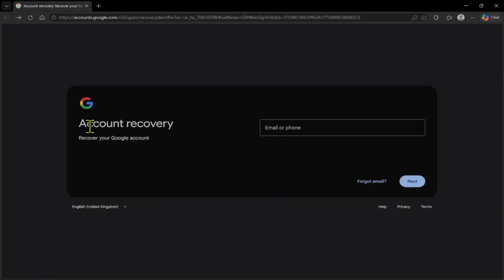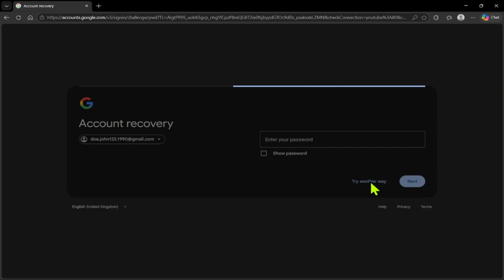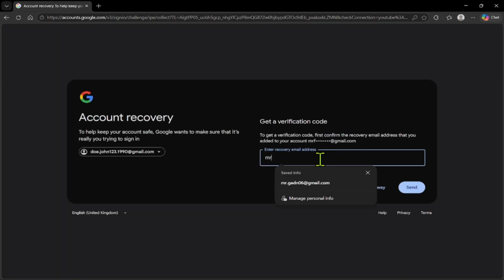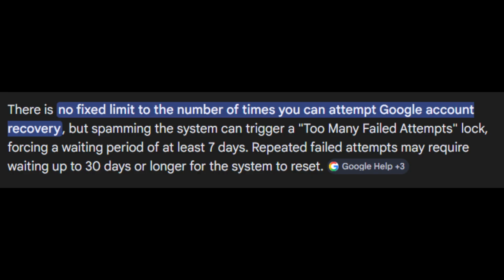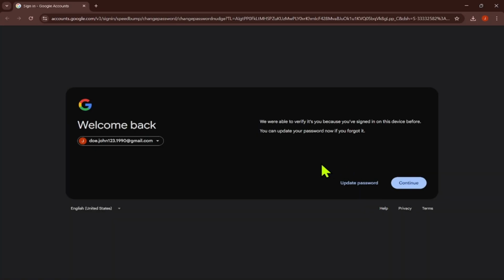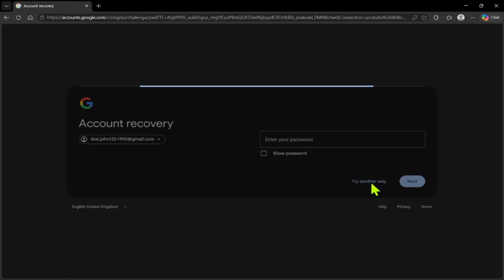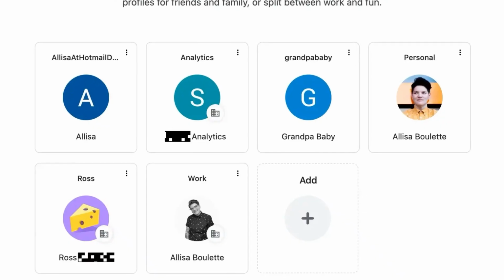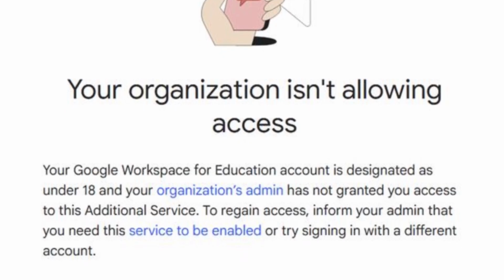How to Recover Gmail Account [2026 Full Guide]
In this video, I will show you how to navigate the official Google Account recovery process to regain access to your Gmail. You’ll learn how to successfully verify your identity and use Google’s security tools to bypass forgotten passwords or lost login credentials.

This Gmail account recovery tutorial will cover:
✅ Navigating the official Google Account recovery portal
✅ How to answer security questions effectively when you don't remember every detail
✅ The importance of using familiar devices, browsers, and locations for recovery
✅ Utilizing recovery emails and phone numbers to receive verification codes
✅ Managing the seven-day waiting period for recent security changes
✅ What to do if your account is managed by a work or school administrator

By the end of this video, you will know how to effectively use Google’s recovery steps to reclaim your account and secure it for the future.

If you’re searching for how to recover a Gmail account without a password, Gmail account recovery guide, lost access to Google account, or how to reset a forgotten Gmail password, this video is for you.

💡 Tip: If you are struggling with the recovery questions, try to perform the process from a Wi-Fi network you have used frequently in the past, as Google uses your IP address as a strong signal to verify your identity.